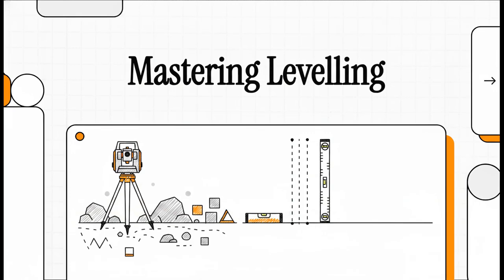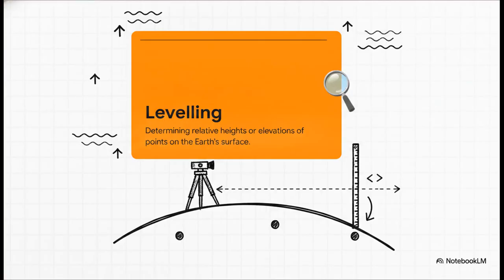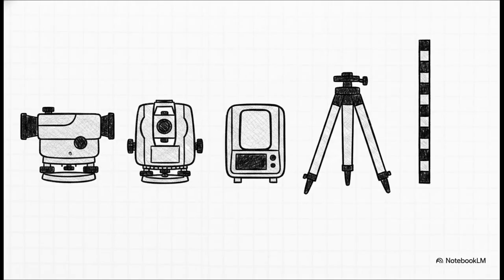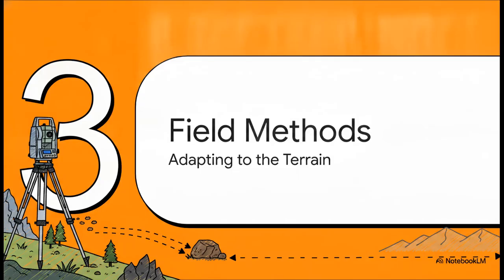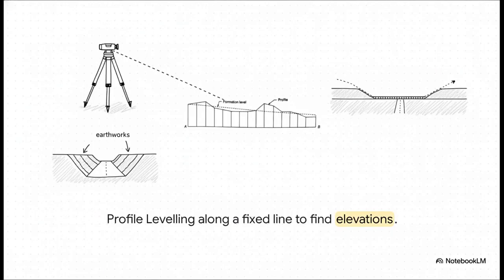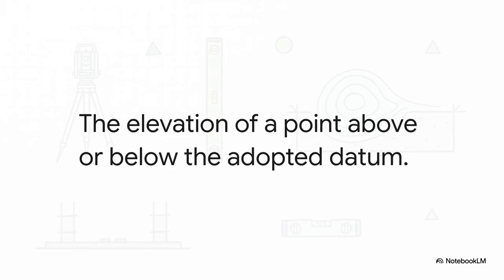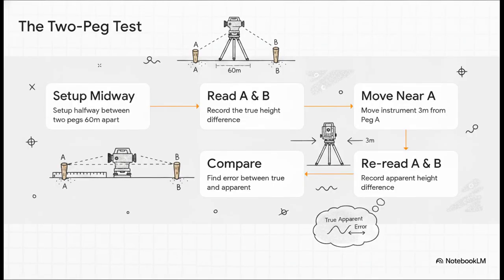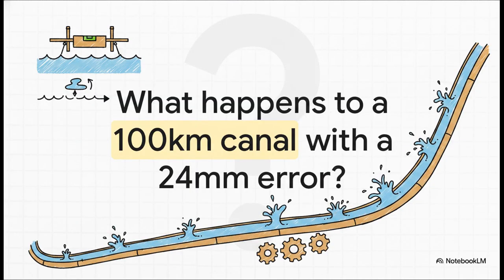Mastering Levelling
Levelling in Surveying.